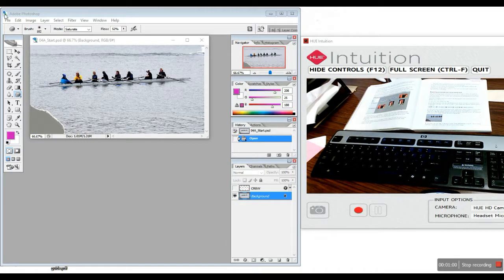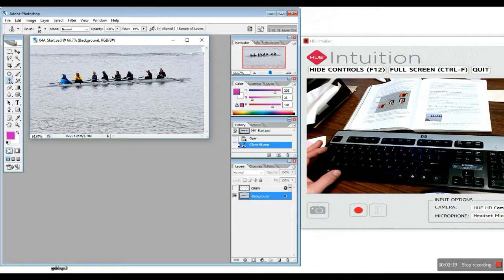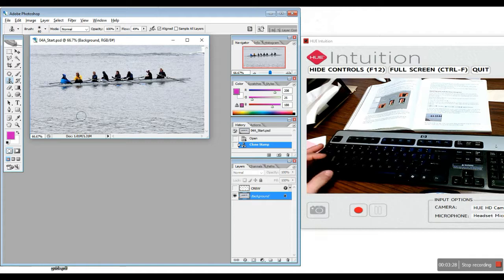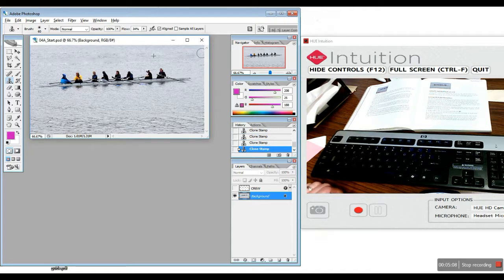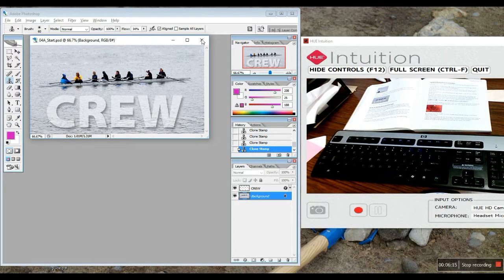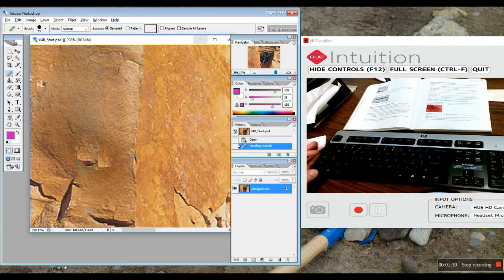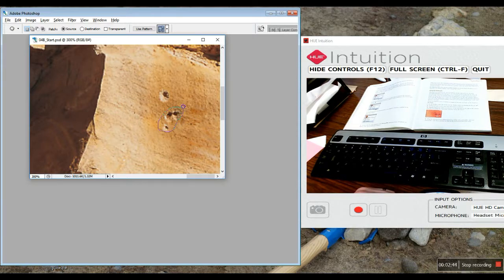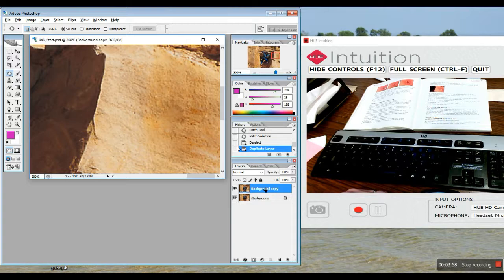PS Lesson 4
Tutorial based on Adobe CS2 Classroom in a book materials.

Using retouch tools, clone, healing tools, patch